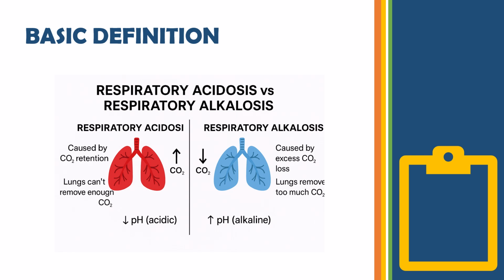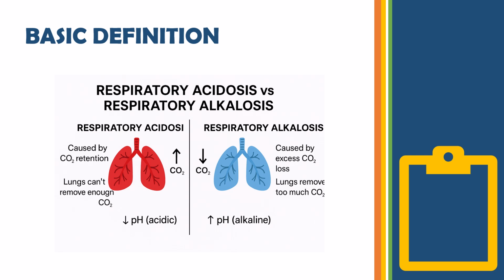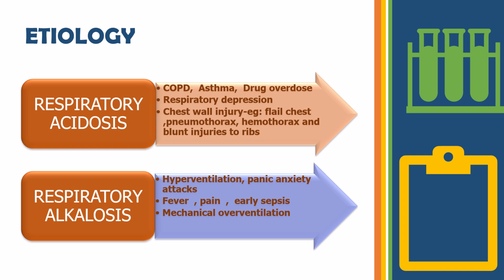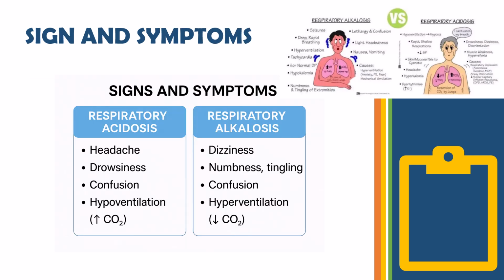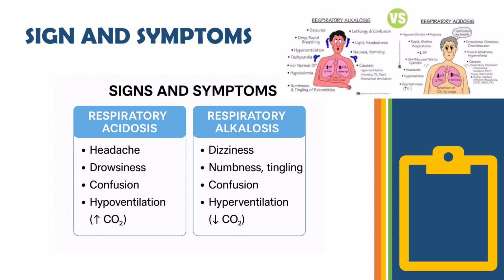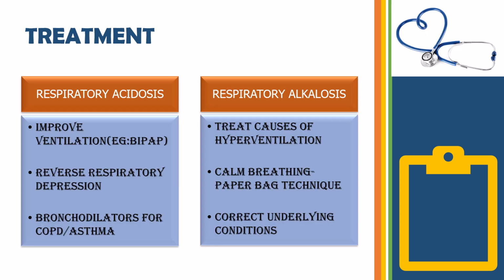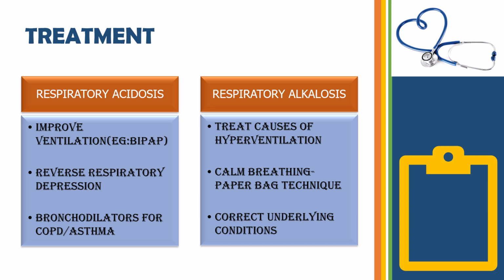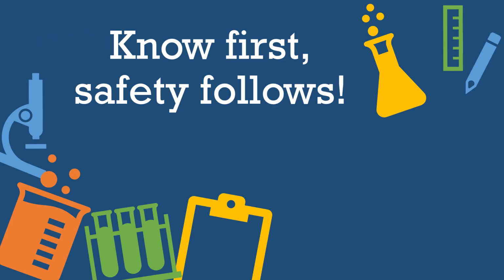RESPIRATORY ACIDOSIS Vs RESPIRATORY ALKALOSIS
🎓 Respiratory Acidosis vs. Respiratory Alkalosis | Made Easy for Nurses🌬️
Confused between respiratory acidosis and alkalosis? 🤯
Don’t worry! In this video, NurseEd Simplified breaks it down in the most visual and simple way possible — perfect for you

🔍 What you’ll learn:

✅ Causes of respiratory acidosis and alkalosis

✅ Key differences in lab values (pH, PaCO₂)

✅ Mnemonics to remember

✅ Nursing interventions and exam tips!

🧠 Quick Tip:

“Acid is Slow, Alkaline is Fast” — a powerful way to remember the basics!

📚 Ideal for:

Nursing exams

Clinical practice

Revision for ABG interpretation

Pathophysiology understanding